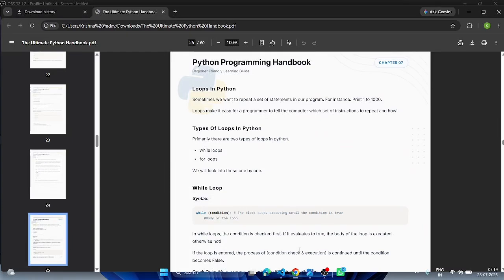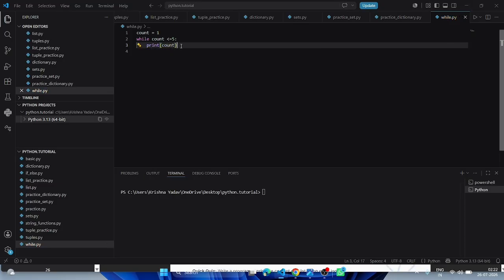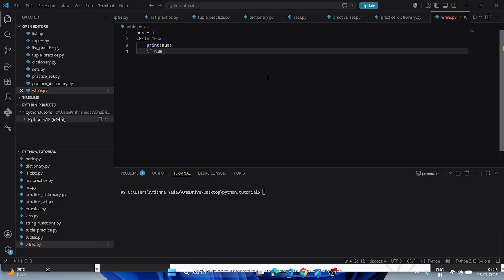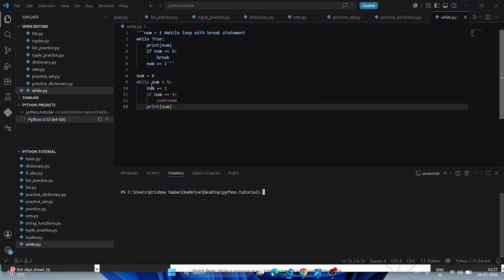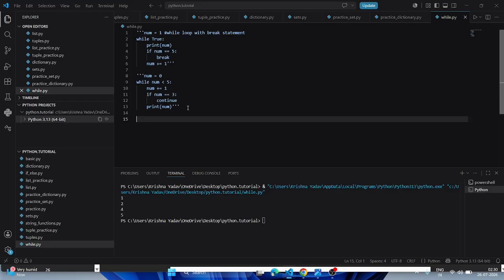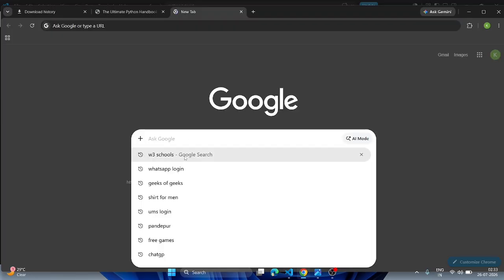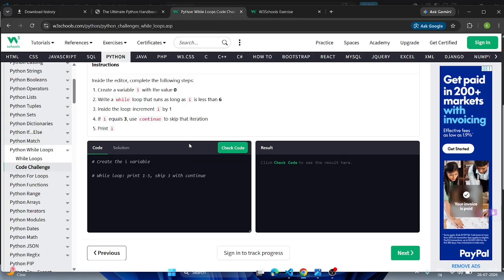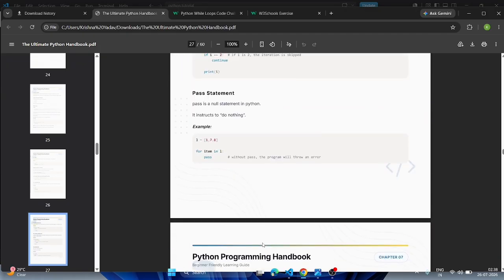Lecture - 11 while loop with break and continue statement